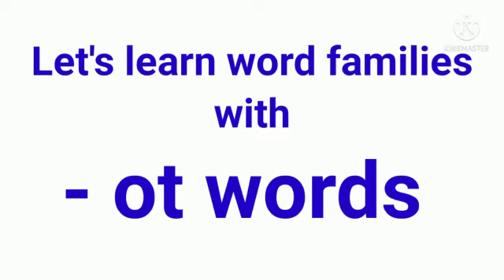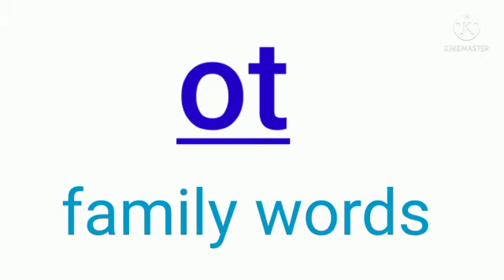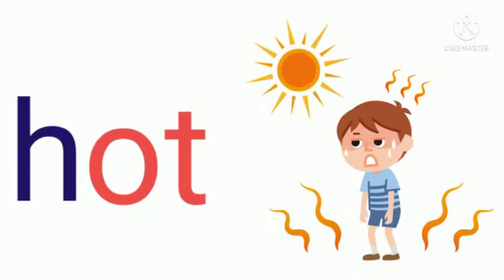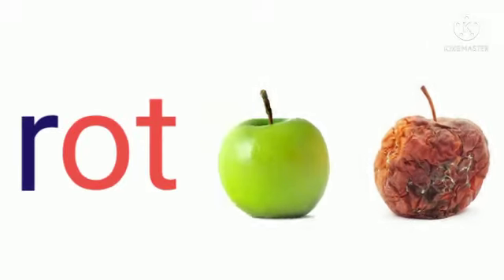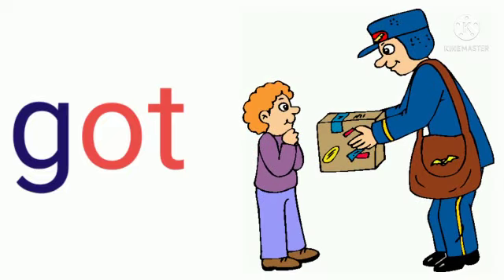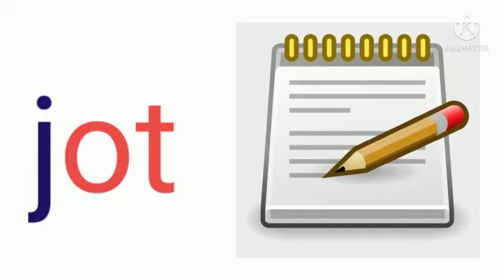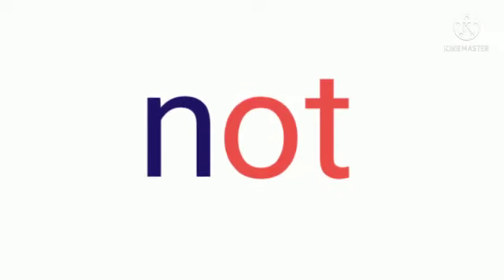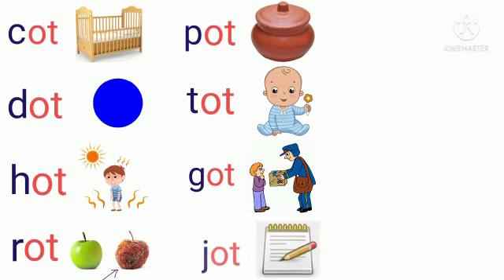Letter 'o' blending (ot) / CVC Words / Word Family -ot / Phonics for kids/Reading Three Letter Words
Letter 'o' blending (ot) / CVC Words / Word Family -ot / Phonics for kids/Reading Three Letter Words / Sight Words / Rhyming Words / Rhyming Words ending with ot / Short Vowel SOUND "o"  / ot family words

17. Letter 'a' blending (an) / CVC Words / Word Family -an / Phonics for kids/Reading Three Letter Words

24.a to z small letters | Lower Case English | alphabets | Learn small alphabets from a to z | small abc

26.Number names from 1 to 20 | Number names 1-20 | Number Names with spelling | Number Names for kids

30. Three Letter Words ll Learn to Read and Spell 3 Letter Words for Kids||3 letter words Kids Education